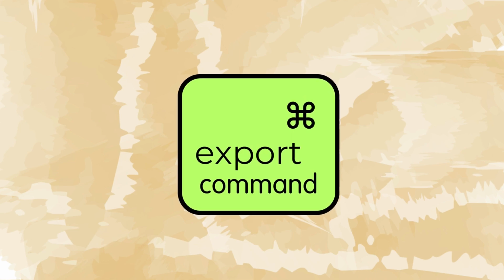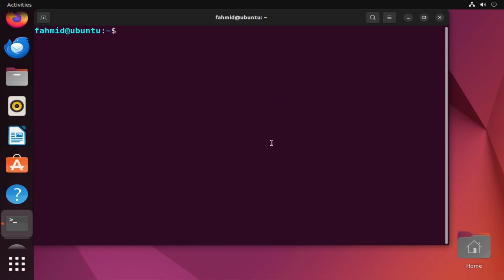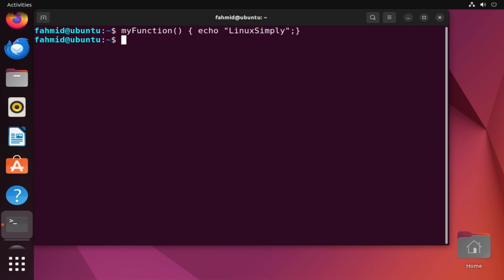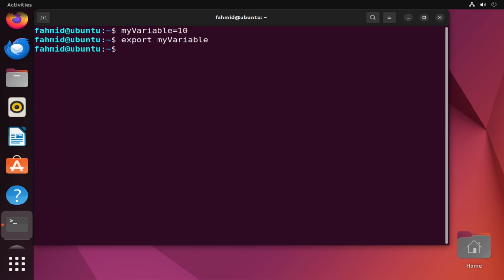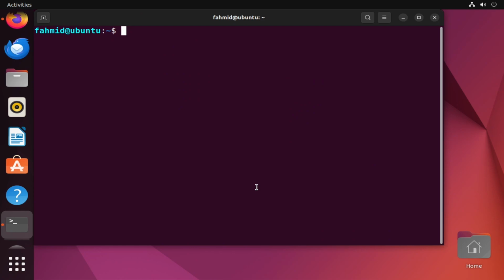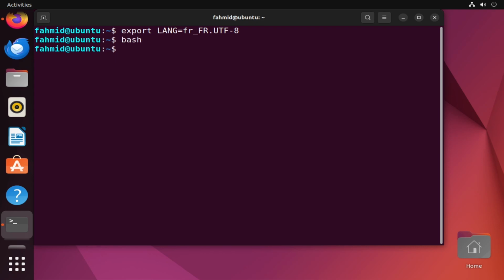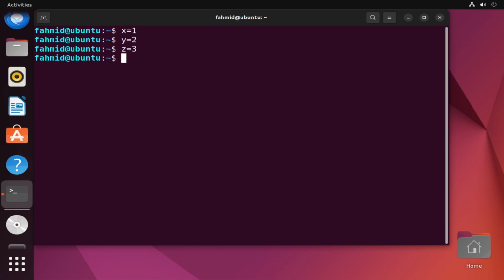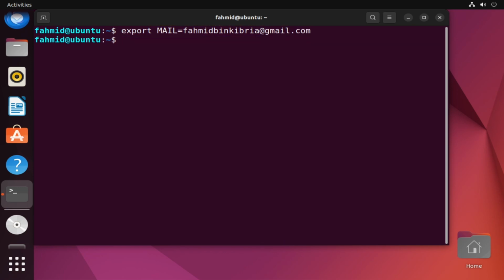How to Use “export” Command in Linux [8 Practical Examples] | LinuxSimply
Want to learn how to set environment variables, manage paths, and more ? The export command is there to help you in this scenario.

The export command is a built-in bash command that we can use to create environment variables. In this video, I have presented 8 practical examples demonstrating how to effectively use the "export" command in the Linux terminal. Whether you're a Linux user or a system administrator, these examples will guide you through setting environment variables, managing paths, and more. Enhance your command line proficiency and streamline your Linux experience.

💡 Key Topics Covered:
1. Understand the basics of export command, export command syntax and its options.
2. Learn how to view all exported environment variables.
3. Learn how to export a declared function
4. Learn how to export a declared variable
5. Learn how to remove specified variable/function from the environment
6. Learn how to export java installation path variable
7. Learn how to change the default language for the system
8. Learn how to export multiple variables

Embark on an exploration into Linux mastery, delving deep into the export command! Effortlessly manage your environment variables and functions.

Content Index
0:00 Introduction
0:13 What is export Command ?
1:10 Example 1: View All Exported Environment Variables
1:50 Example 2: Export Declared Function
2:47 Example 3: Export Declared Variable
3:40 Example 4: Remove the Specified Variable/Function from the Environment
4:40 Example 5: Export Java Installation Path Variable
5:27 Example 6: Change the Default Language For the System
6:26 Example 7: Export Multiple Variables
7:14 Example 8: Set an Email Address to Receive Mail Notifications

Instructor Details
Fahmid Bin Kibria

Editor Details
Reshma Raj

Commands Used
What is export Command ?
a. export [OPTION]... [[NAME]=[VALUE]]...
b. help export

Example 1: View All Exported Environment Variables
export
a. export -p

Example 2: Export Declared Function
a. myFunction() { echo "LinuxSimply";}
b. export -f myFunction
c. myFunction

Example 3: Export Declared Variable
a. myVariable=10
b. export myVariable
c. echo $myVariable

Example 4: Remove the Specified Variable/Function from the Environment
a. export -n myVariable
b. export | grep myVariable

Example 5: Export Java Installation Path Variable
a. export JAVA_HOME=/usr/lib/jvm/java-8-openjdk-amd64
b. bash
c. echo $JAVA_HOME

Example 6: Change the Default Language For the System
a. export LANG=fr_FR.UTF-8
b. bash
c. echo $LANG

Example 7: Export Multiple Variables
a. x=1
y=2
z=3
b. export x y z
c. printenv x y z

b. bash
c. echo $MAIL